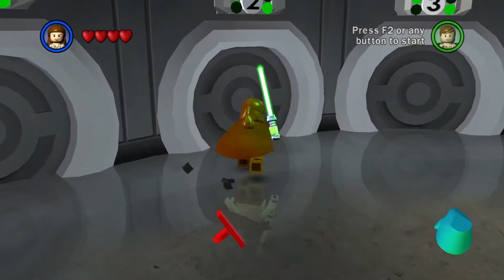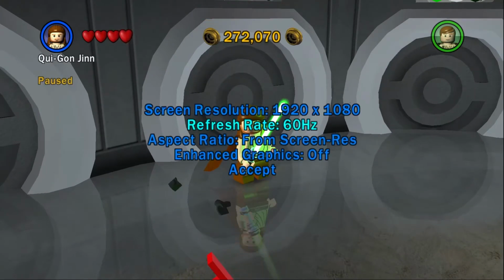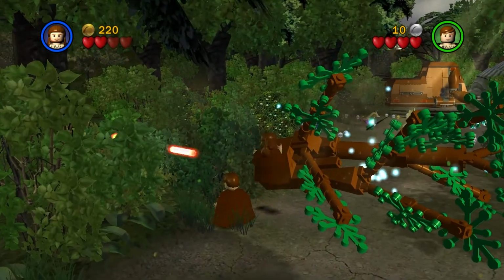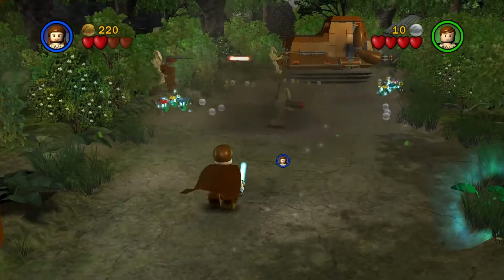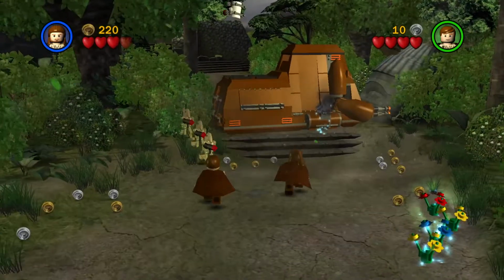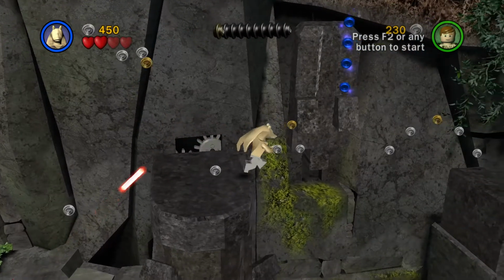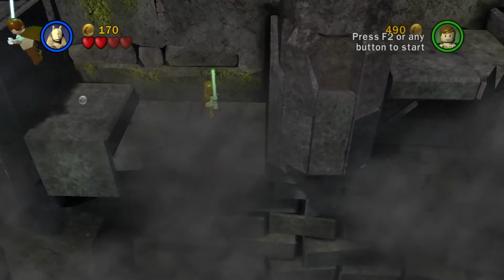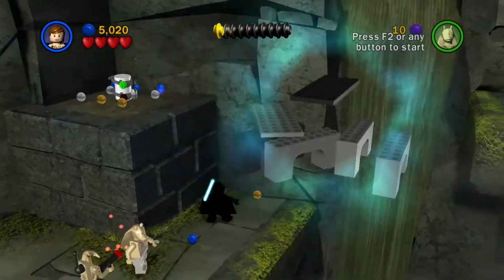1-2: Invasion of Naboo